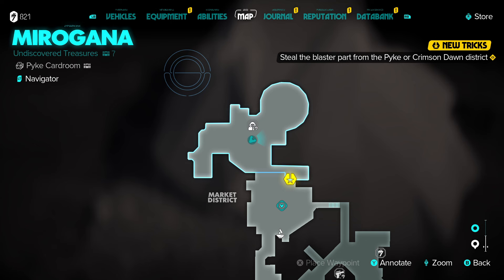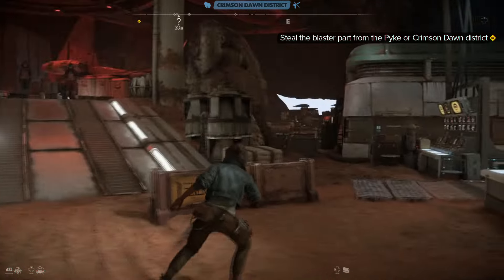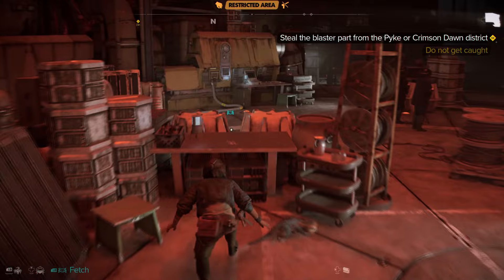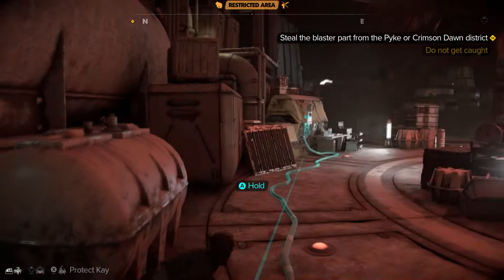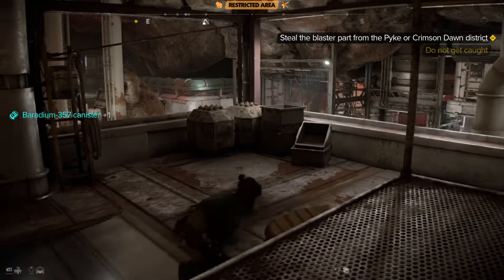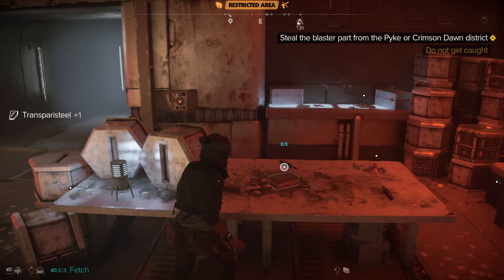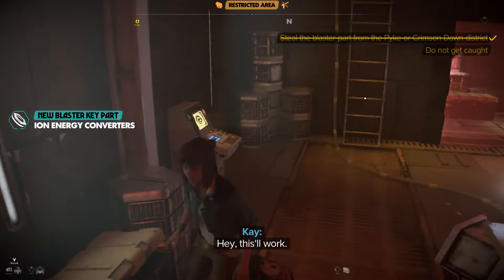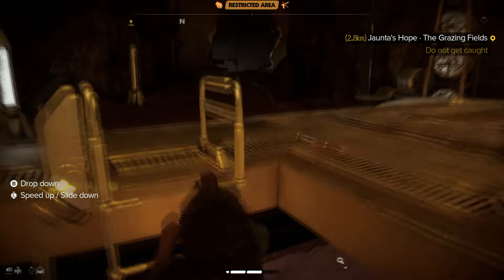How to Steal Blaster Part from the Crimson Dawn District in Star Wars Outlaws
Learn how to steal blaster parts from the Pyke or Crimson Dawn District in Star Wars Outlaws. Follow this guide to complete your mission successfully!